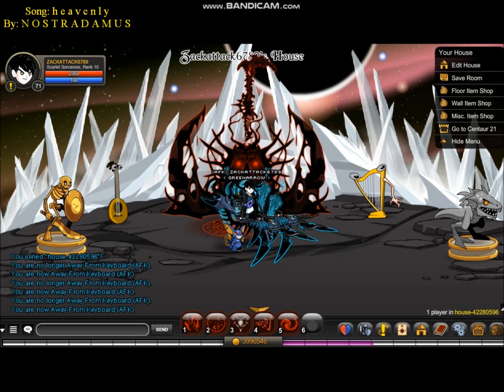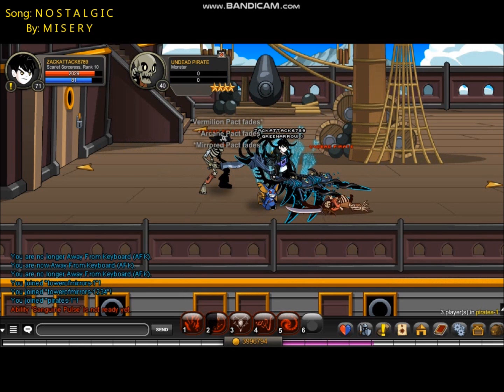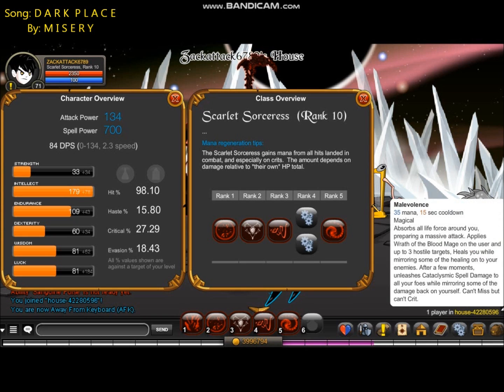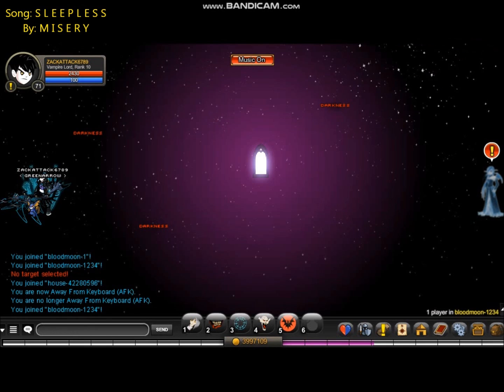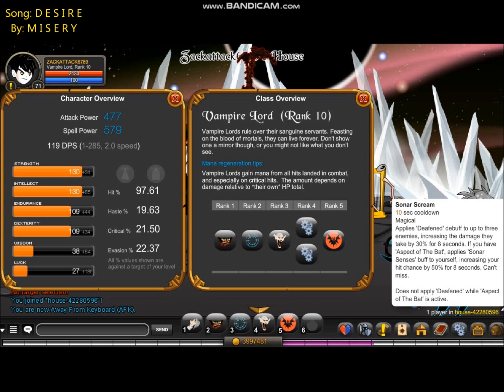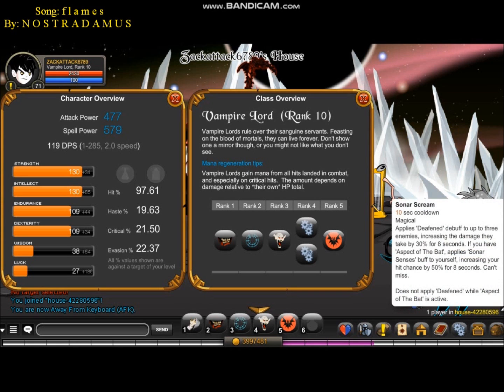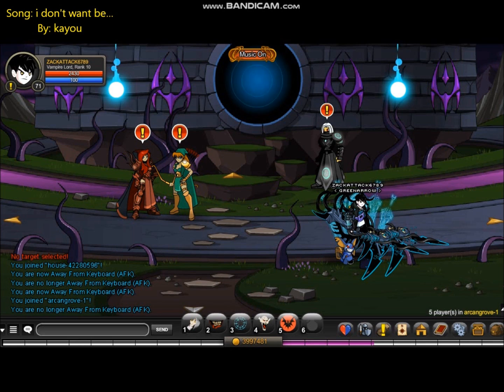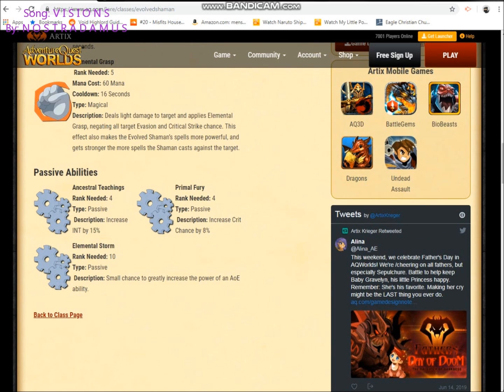Top 5 Farming Classes in AQW!!! WARNING VERY DETAILED BOI XD Part 1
Hey guys this is my Top 5 classes in aqw, i hope you enjoy!!! XD

New Vids every Friday